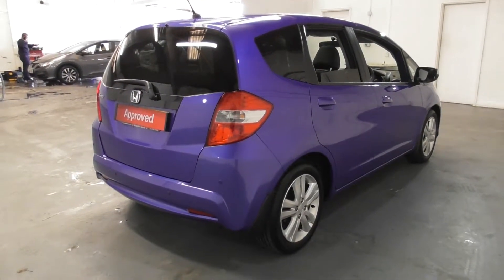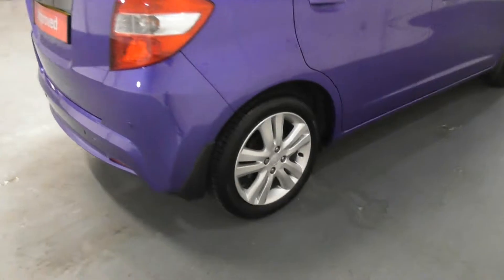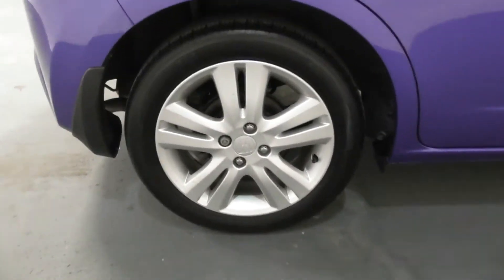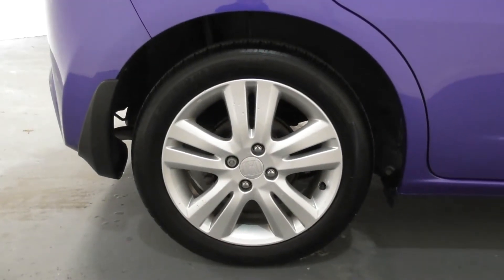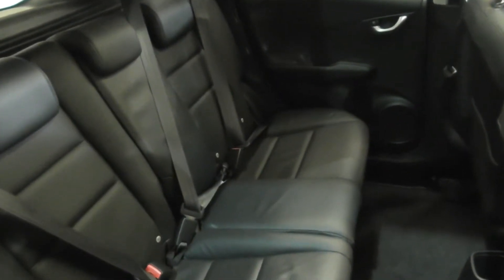Honda JAZZ 1.3 EXL finished in Azure Blue Metallic ,video walkaround !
This is our 14 plated Honda JAZZ 1.3 EXL finished in Azure Blue Metallic which we have just offered for sale !